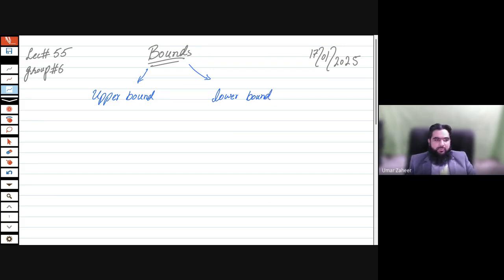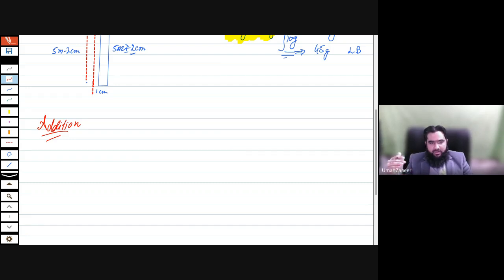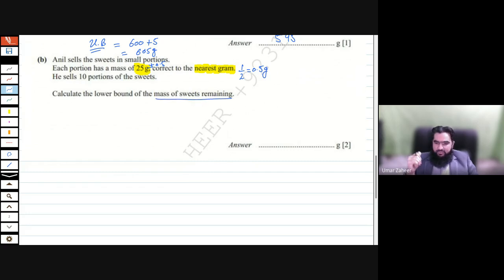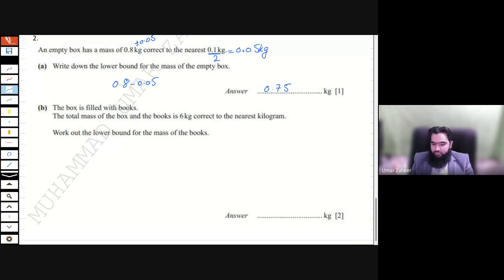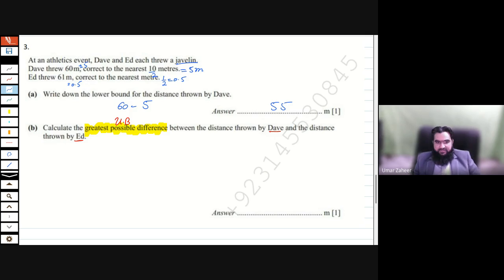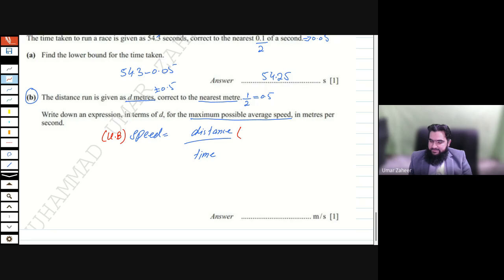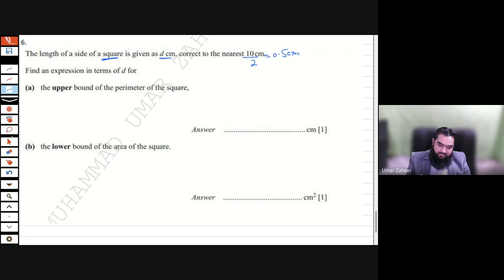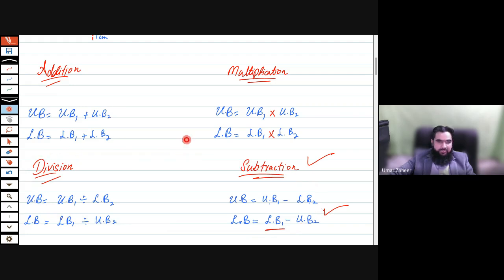BOUNDS |LEC# 55 |IGCSE / O LEVEL Math NEW SYLLABUS || MUHAMMAD UMAR ZAHEER